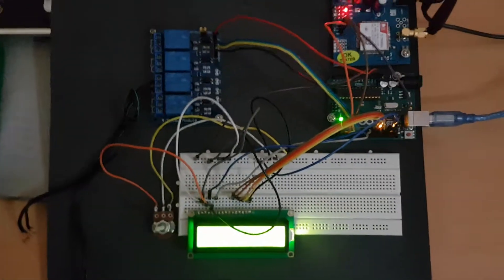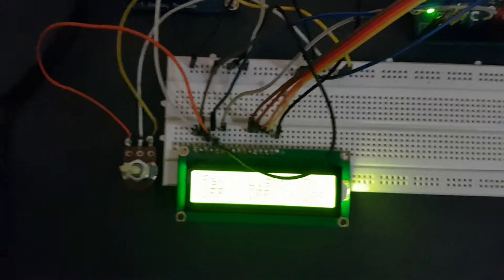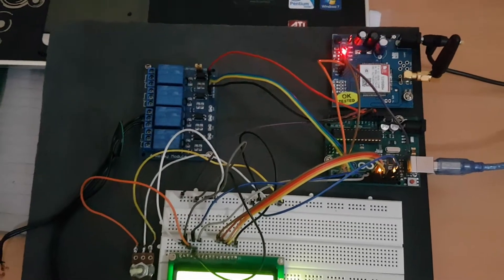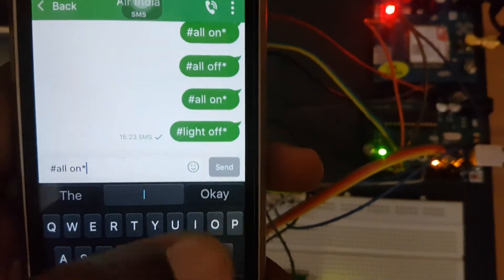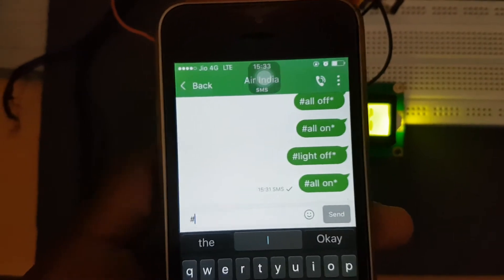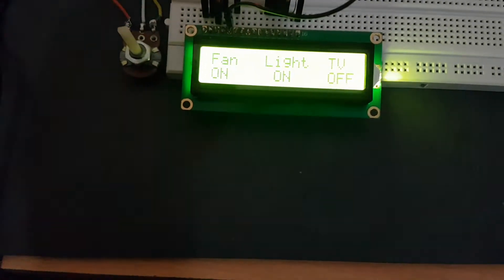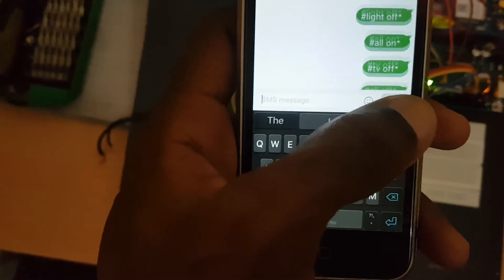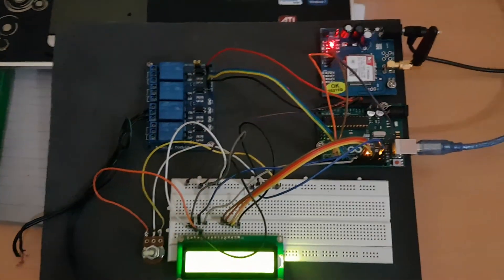HOME AUTOMATION USING ARDUINO UNO AND GSM SIM800A MODULE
Here is a video of a simple home automation using sms... Link of more detailed video will be updated shortly.